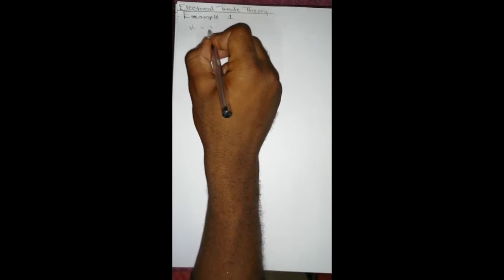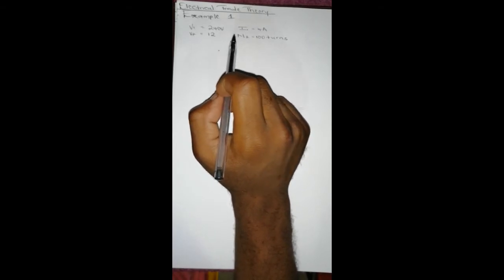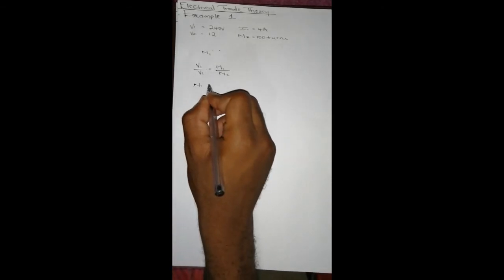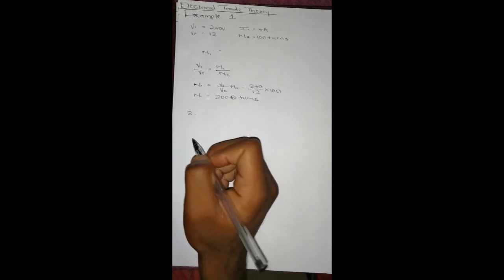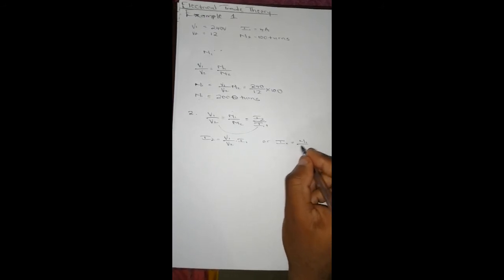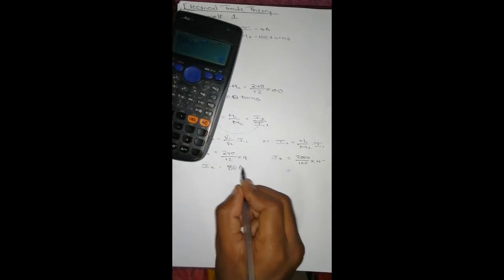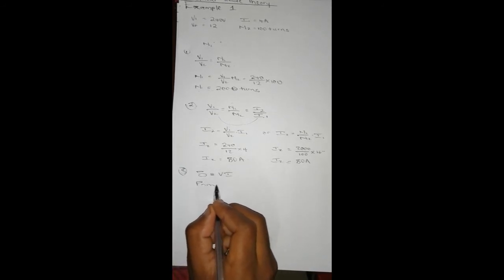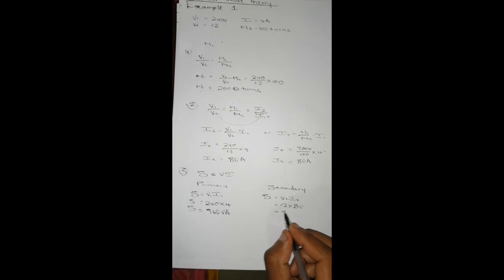ELECTRICAL TRADE THEORY N2: SINGLE PHASE TRANSFOMERS EXAMPLE 1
IN THIS VIDEO WE SOLVE AN QUESTION FOR SINGLE PHASE TRANSFORMERS